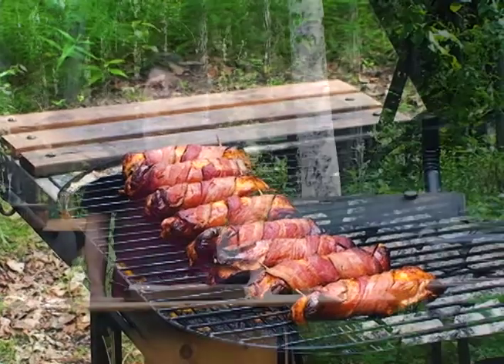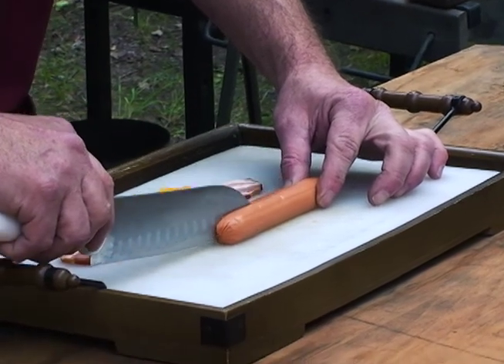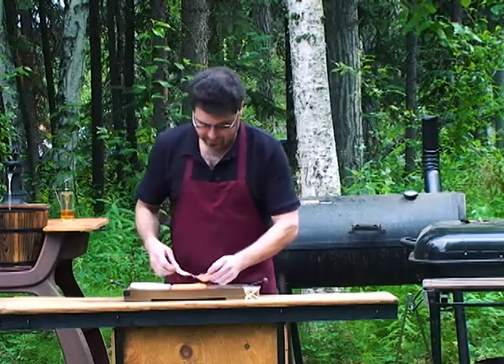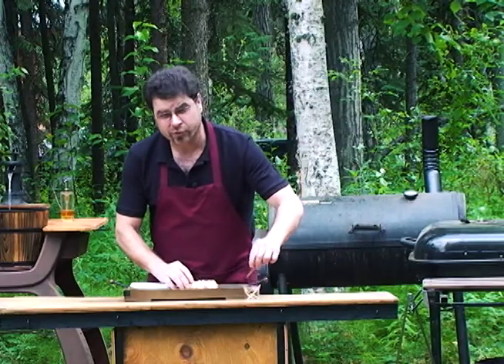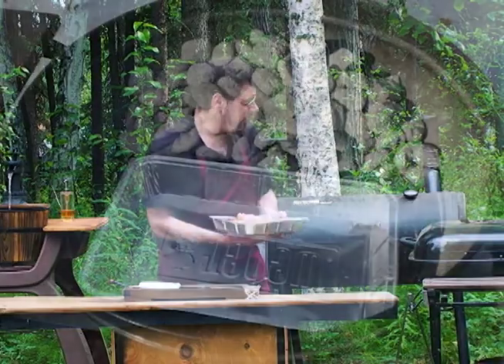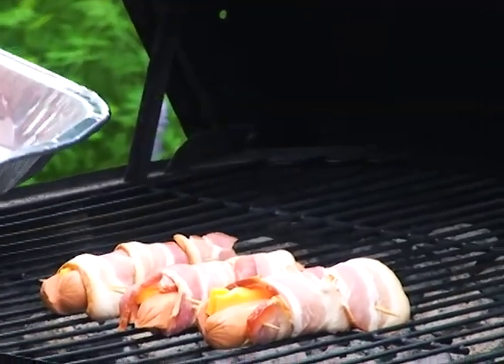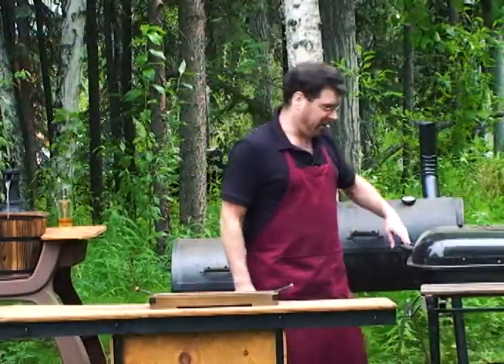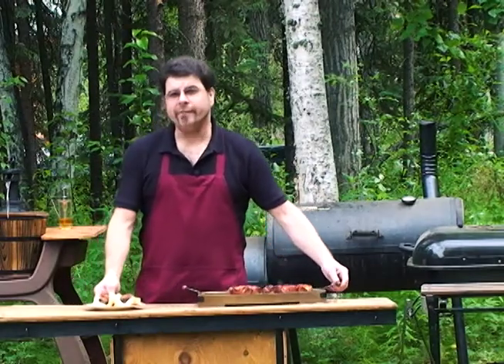Bacon wrapped Cheese stuffed Hot Dogs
Bacon wrapped cheese stuffed hot dogs on the grill. A great way to dress up hot dogs.